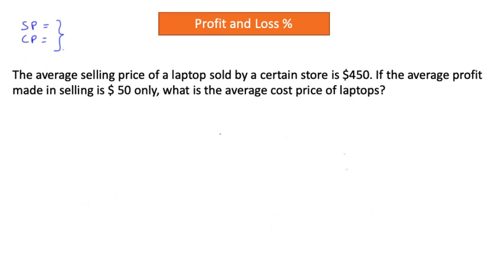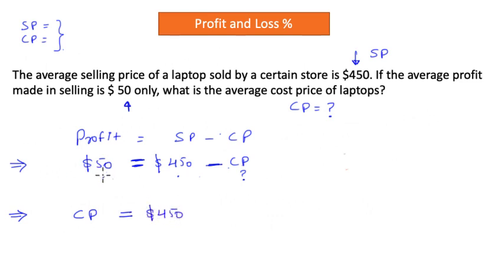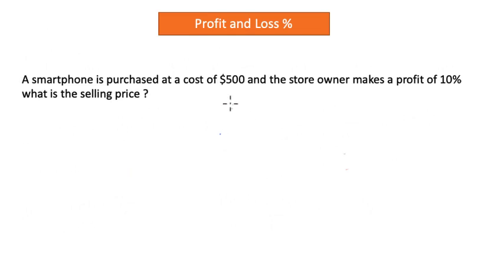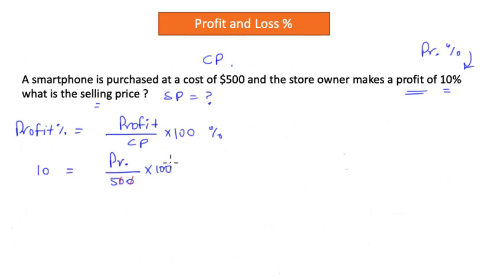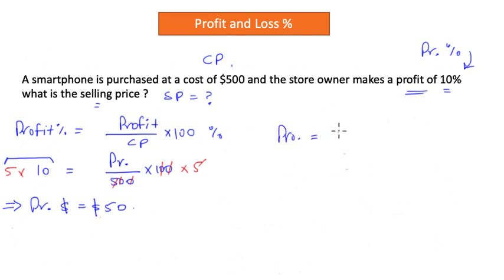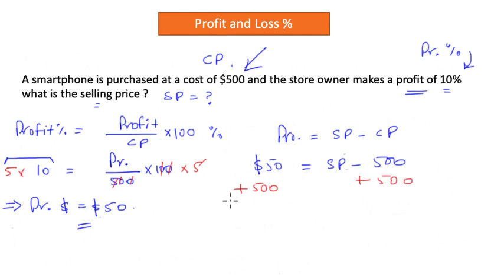Finding Selling Price | Profit and Loss Percentage Class 5 | Class5maths | KAPDEC